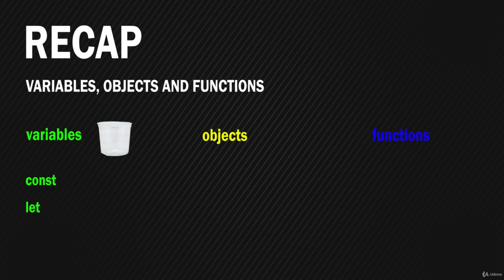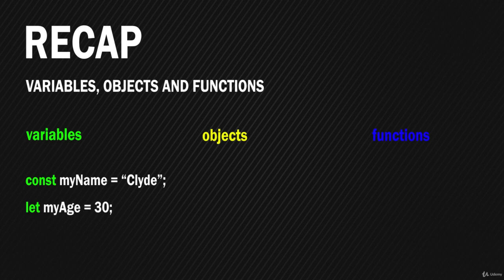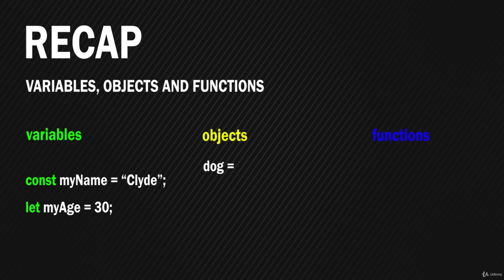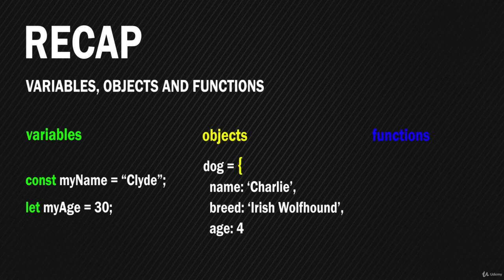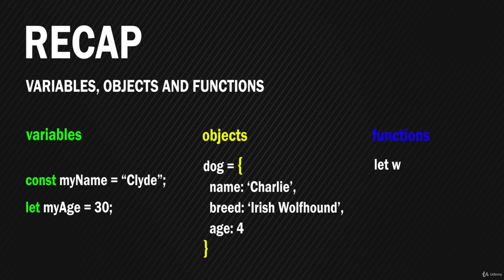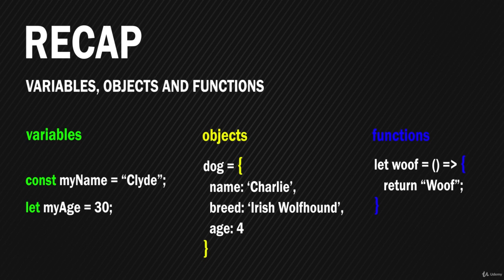JavaScript Grandmaster 1413 Recap variables, objects and functions